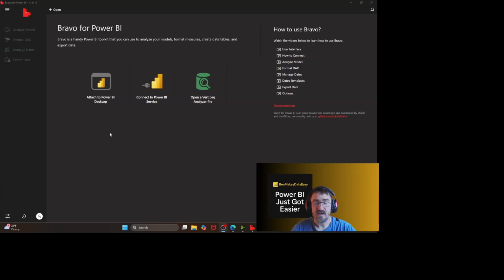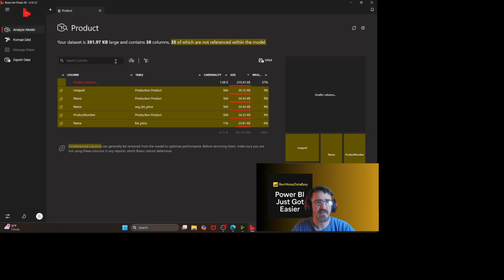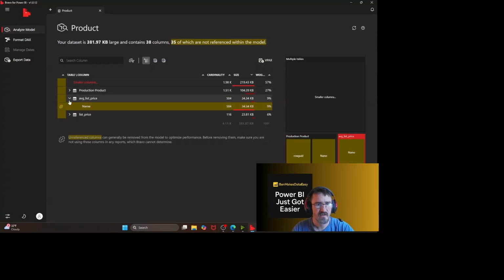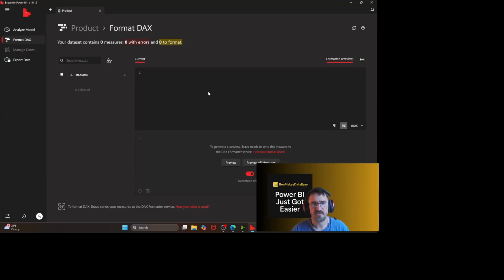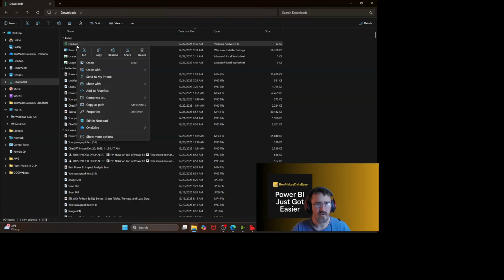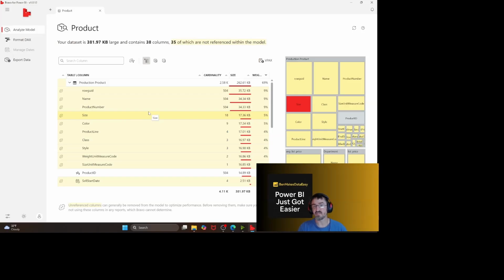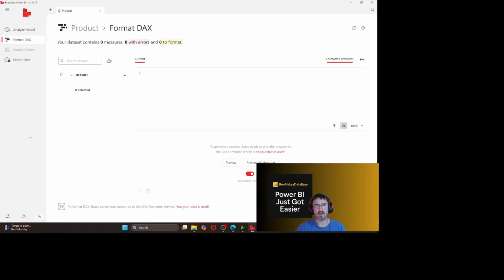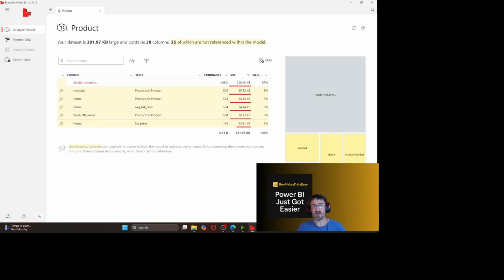My first impression with Bravo for Power BI!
Kicking off a new series on tools & concepts for managing your overall Power BI ecosystem 🚀

Starting with Bravo — an oldie but a goodie. Still one of the simplest ways to get quick wins around model cleanup, optimization, and visibility.

More coming soon as I work through the stack.